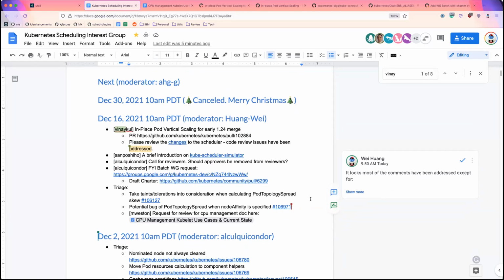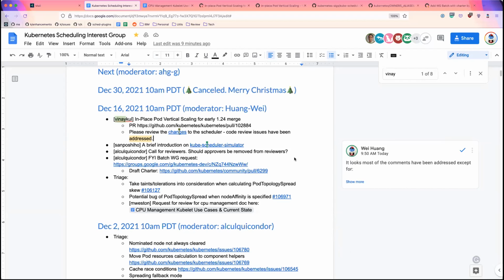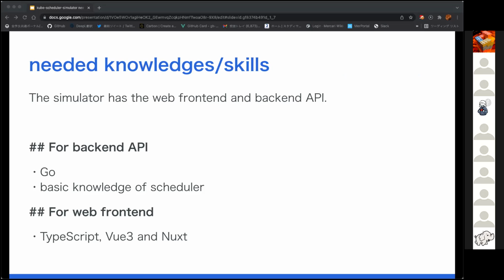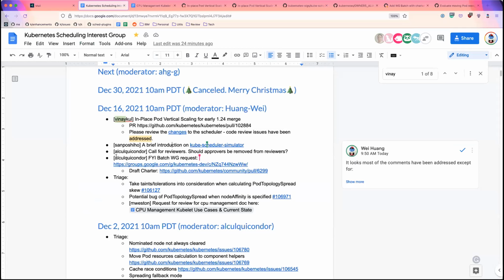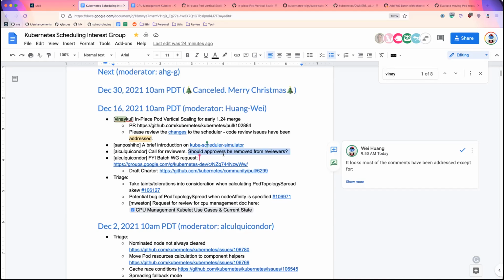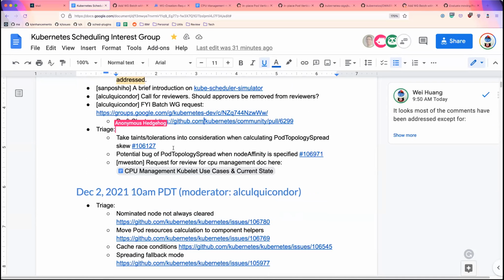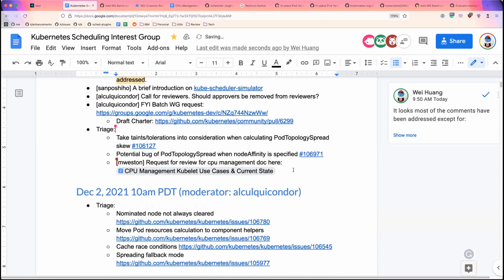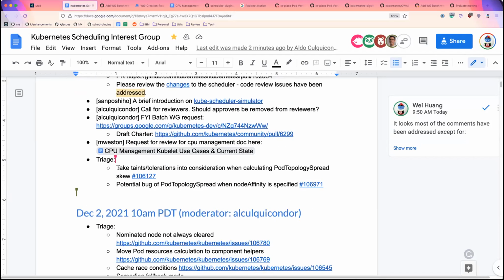Kubernetes SIG Scheduling Weekly Meeting for 20211216